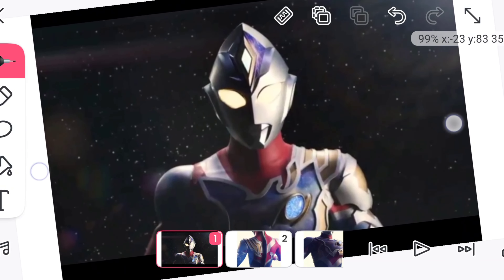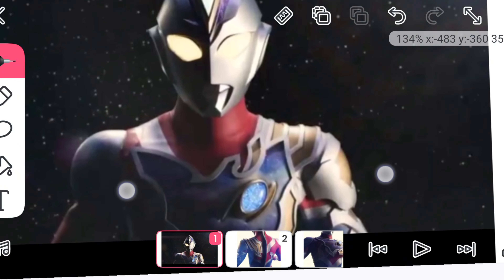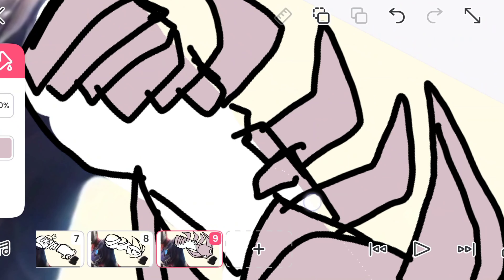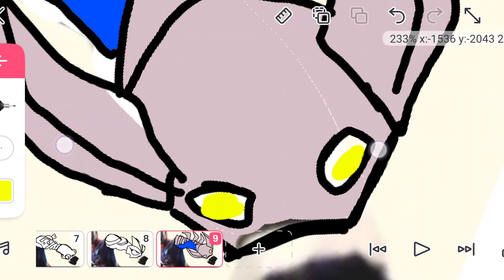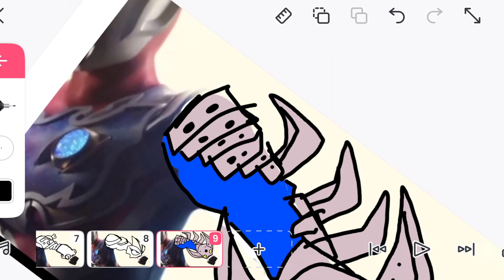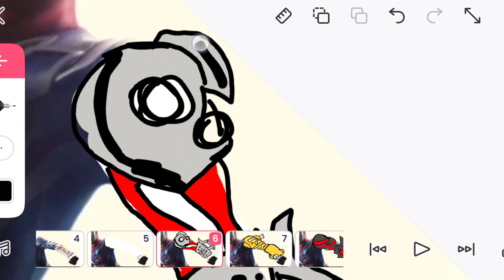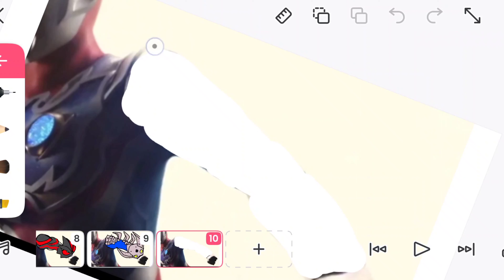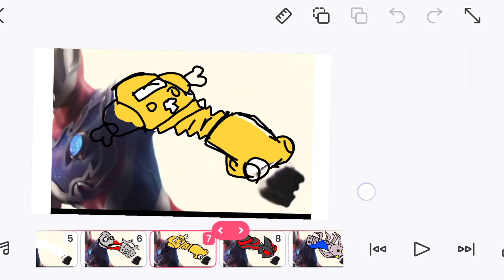2022 New Ultraman Decker is Ultraman Dyna's son! 5 drawing ideas that might happen in the show.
I create some rough drawing ideas on what Ultraman Decker's powers will be in the upcoming show.

animacja poklatkowa, stop motion video game, x men, ストップ モーション 料理, コマ 撮り, コマ 撮り, رجال العز, taisen, ian boggs, oohami, 奧 特 曼, ウルトラマン トリガー エピソード z, ウルトラマン 映画 2022, sard underground, 奧 特 曼 意思, daigo ウルトラマン, ウルトラマン 家 系図, ultraman melos, ウルトラ 6 兄弟, ウルトラマン トリガー,